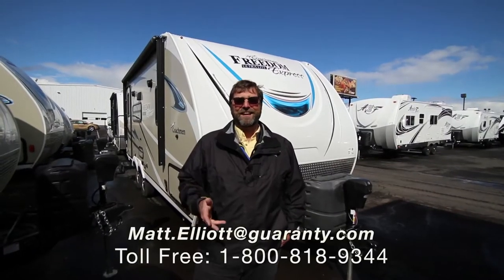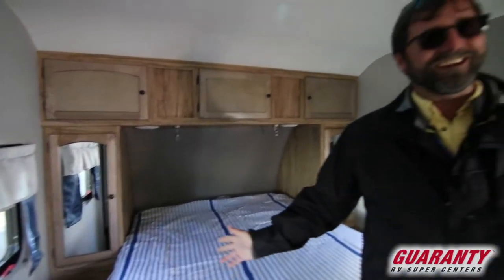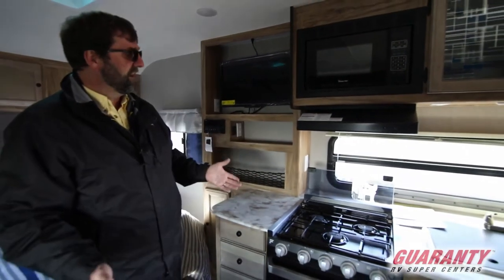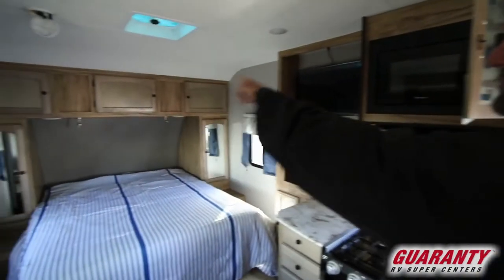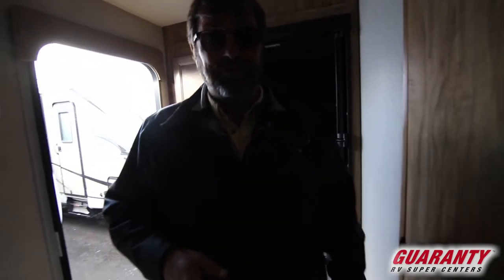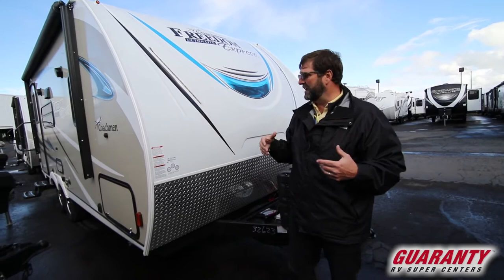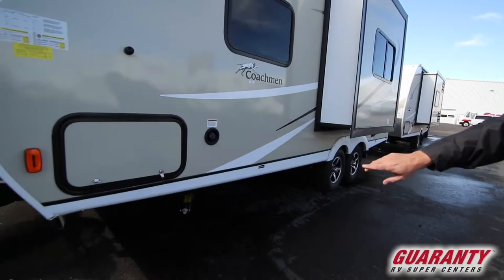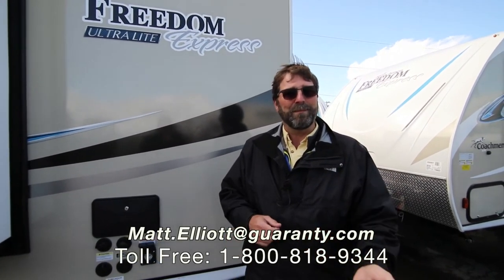2018 Coachmen Freedom Express 192 RBS Travel Trailer Video Tour • Guaranty.com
2018 Coachmen Freedom Express 192RBS —The 2018 Coachmen Freedom Express 192RBS ultra-lite travel trailer is luxury in an affordable, value packed trailer. It was designed to be towed by today’s midsize SUV’s and half-ton pickups.

Up front, a diamond plate rock guard protects this RV from debris on the road. Also, the ducted furnace, air conditioner, and enclosed underbelly will keep you the right temperature, regardless of the weather. It’s easy to maneuver so you can get into that perfect camping spot every time.

The galley includes everything you’ll need to prepare world-class meals throughout your trip. Whether it’s a pre-made dinner or seven-course wonder, a microwave, three-burner stovetop, oven, six-cubic foot refrigerator/freezer, and double sink will be at your service.

You'll be pleased with all the storage space that has been thoughtfully designed into this travel trailer. The kitchen, for example, has overhead cabinetry and under the counter storage, plus, you'll find a sizable wardrobe in the rear corner and a large pass through storage underneath.

The large window over the sofa lets in a lot of natural light to brighten up the interior of this trailer. This is a great place to enjoy a cup of coffee or tea before you head out on your daily excursion.

If you decide to spend some time in, you'll have plenty of entertainment options. A TV with AM/FM/CD/DVD is viewable from just about anywhere in the RV. Also, there’s plenty of room to store your favorite board games or video consoles.

One of the best things about having an RV is having your own private bathroom complete with shower, sink, toilet, and storage. You won’t be making those middle of the night treks to the questionable public facilities.

At the end of your day, enjoy a great night's sleep on the walk around queen bed at the front of the RV. Two windows on either side can be opened for cross ventilation as you drift off to sleep and dream about tomorrow’s adventures. If you need more sleeping space, you can easily convert the sofa.

Other notable features include:
• Led lighting,
• Carefree flooring,
• Outdoor table,
• Power tongue jack,
• Lighted pass thru storage,
• Exterior speakers,

If you want a trailer that is lightweight, easy to tow, and gives you better fuel efficiency, take a look at this 2018 Coachmen Freedom Express 192RBS at Guaranty RV in Junction City.